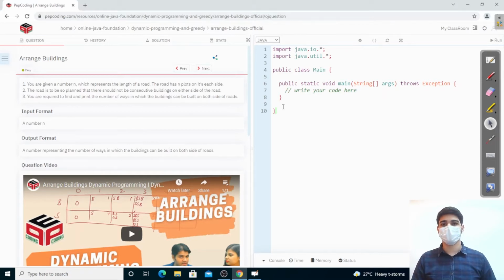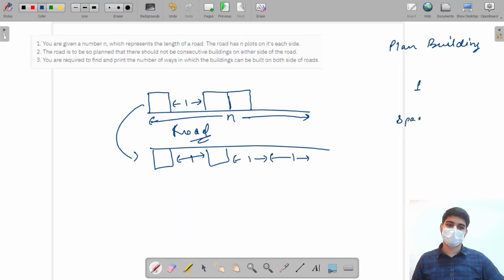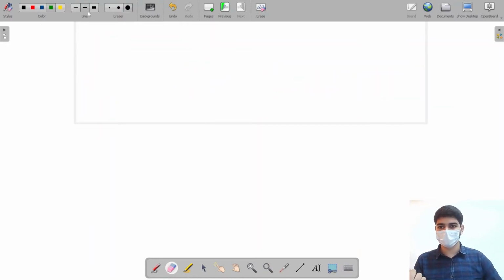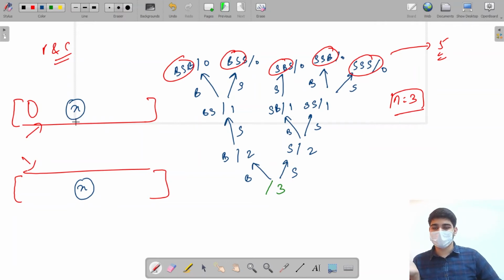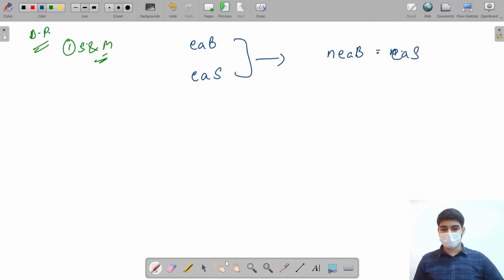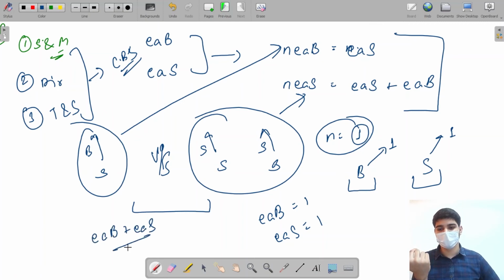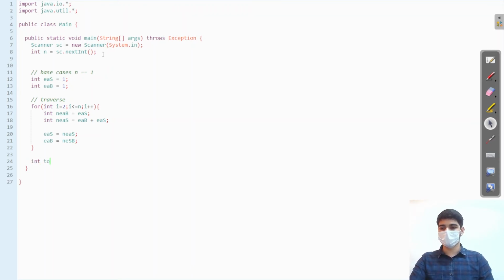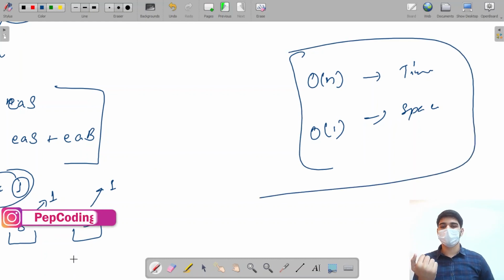Arrange Buildings | Dynamic Programming and Greedy | In English | Java | Video_14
In this video, we discuss the Arrange Buildings problem where we are required to find all the arrangements of buildings on two sides of a road such that no two buildings are side by side. This problem is similar to the Count Binary Strings.

Question Name:
Arrange Buildings

Question Statement:
1. You are given a number n, which represents the length of a road. The road has n plots on it's each side.
2. The road is to be so planned that there should not be consecutive buildings on either side of the road.
3. You are required to find and print the number of ways in which the buildings can be built on both side of roads.
4. For more detail watch the video.

Topic

Used DataStructure

TimeComplexity: O(n)

SpaceComplexity: O(n) to O(1) //since we have not used any extra memory or any extra data structure.